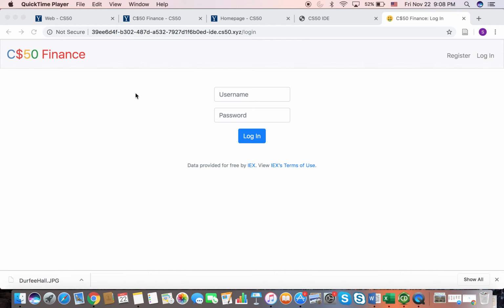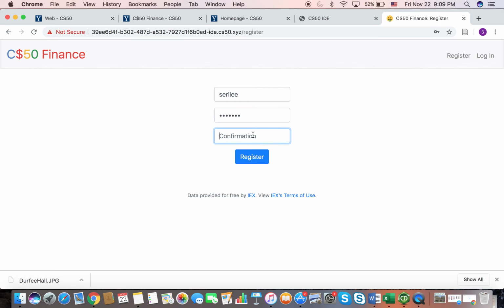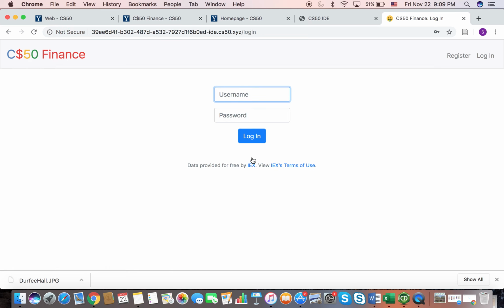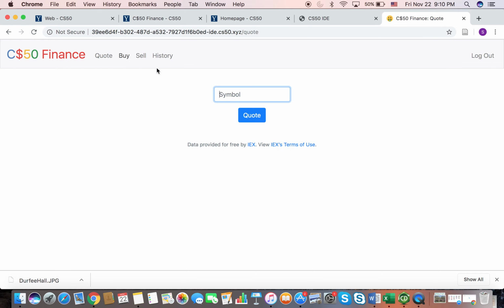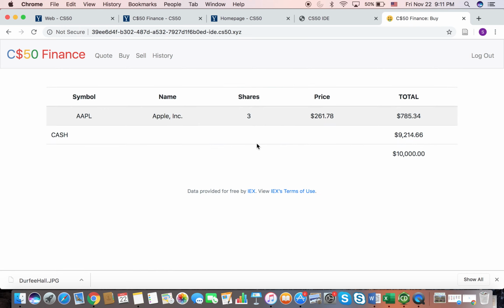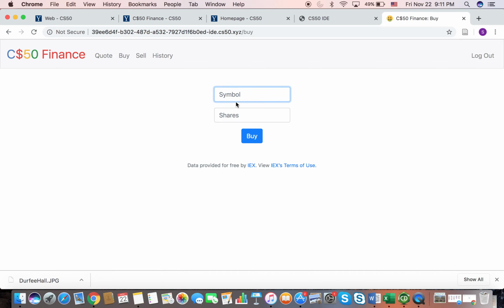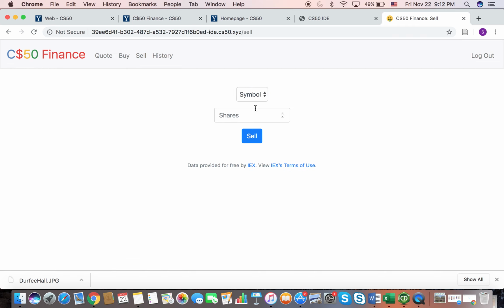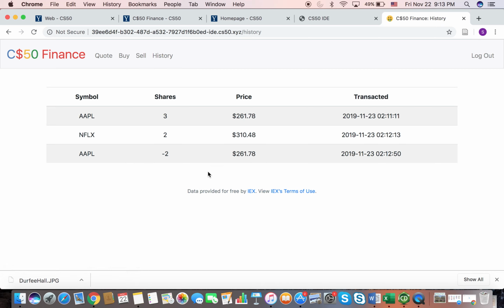Se Ri Lee CS50 Finance Screencast